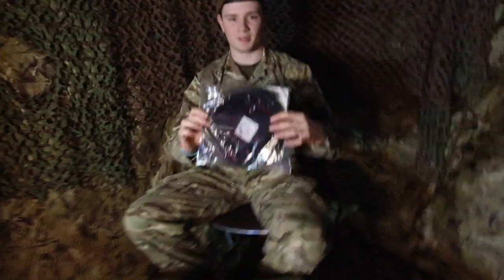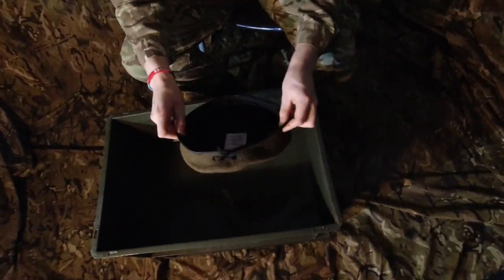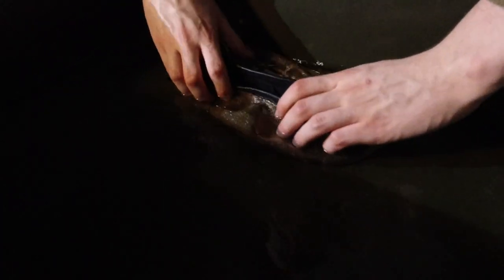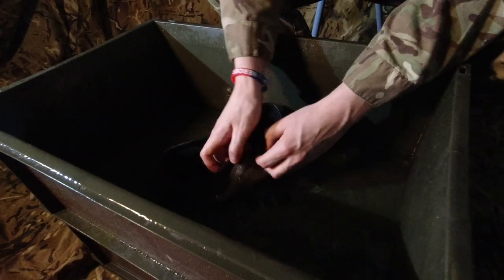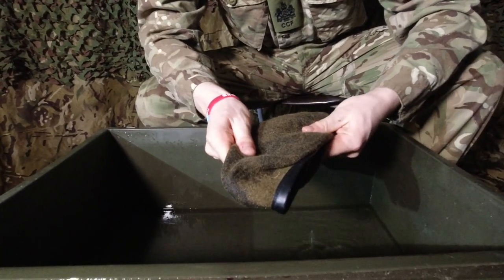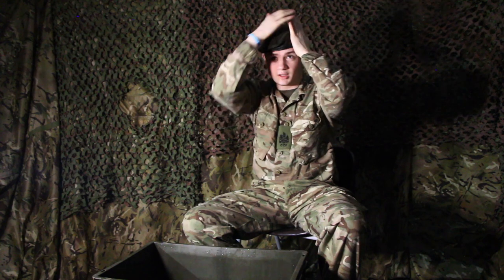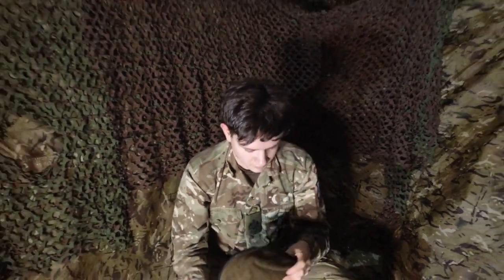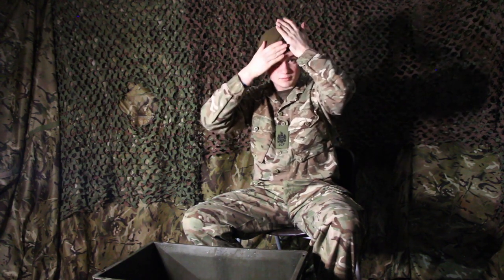How To: Mould A Beret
Merchant Taylors' School CCF Quick Tips Guides are short video clips that give you quick advice on all things CCF.